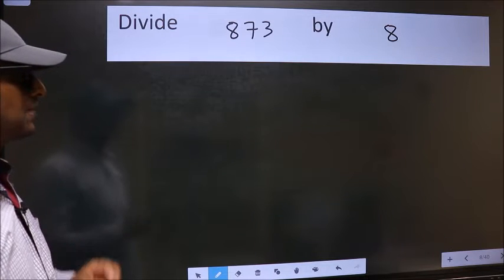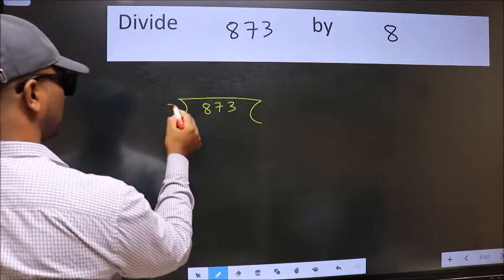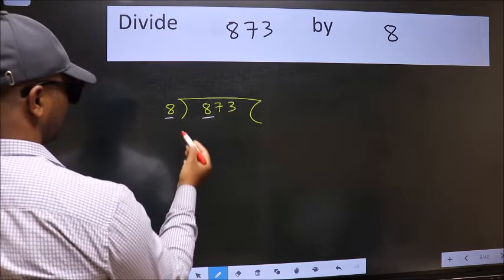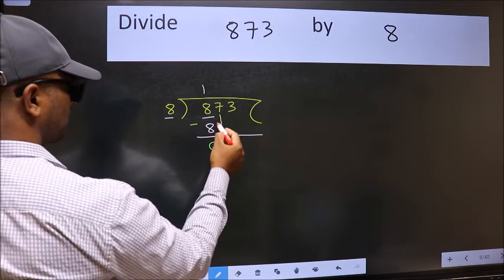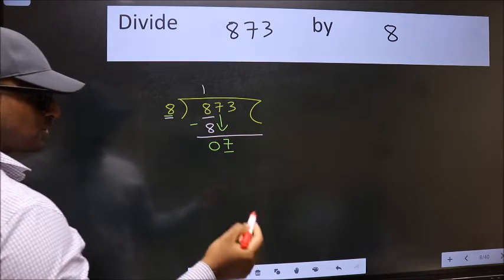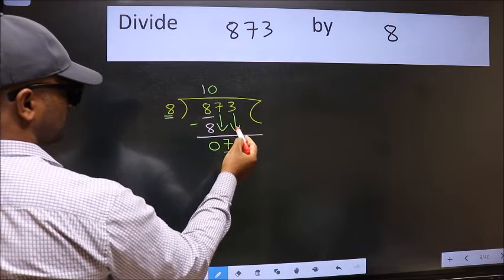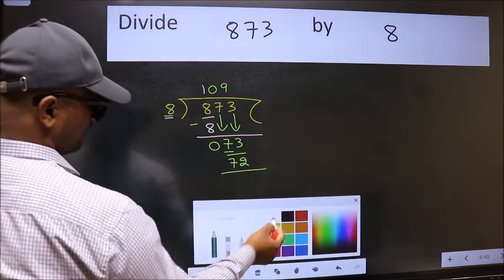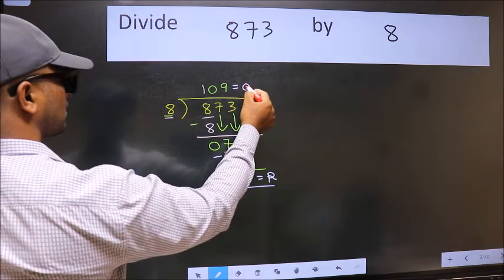Divide 873 by 8 many get this quotient wrong